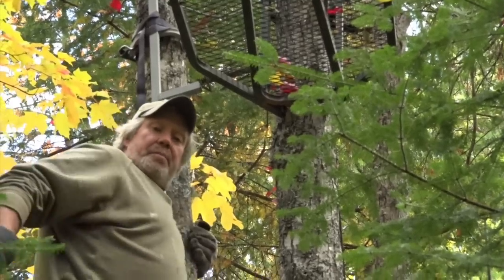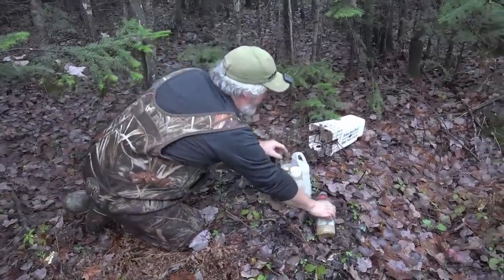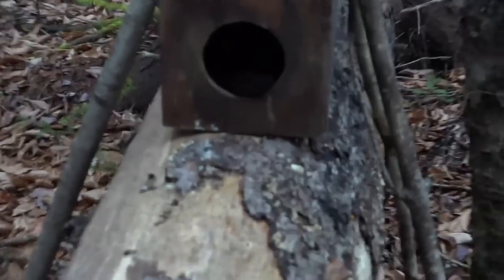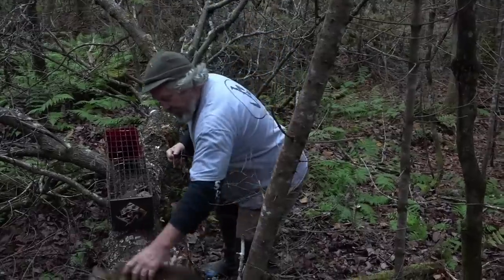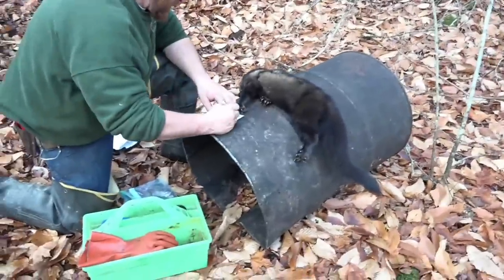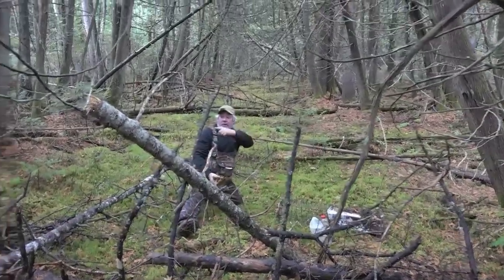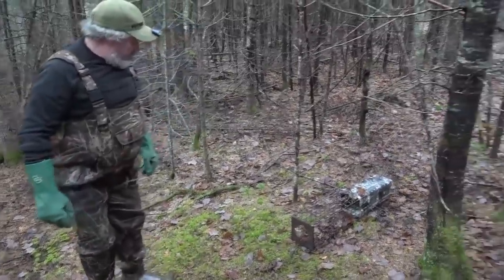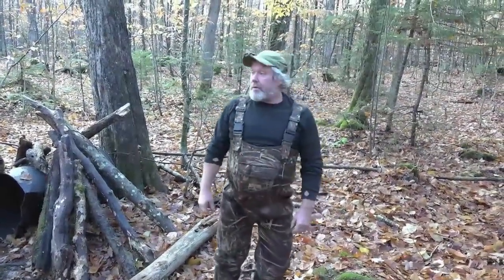Fur Life TV 2018 - Episode 11 - Marten Trapping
Head into the wilds of Maine with host Bryan Flowers trapping the elusive land weasels, Fisher and Marten...